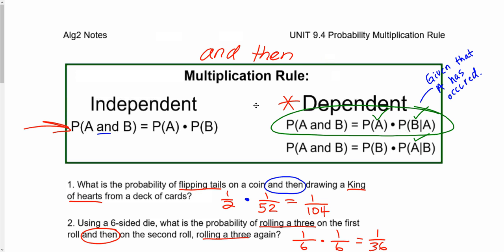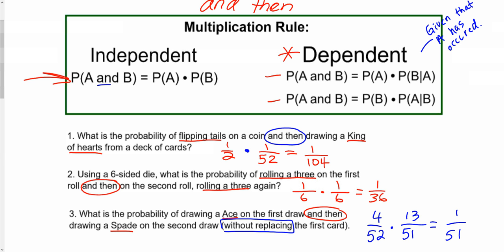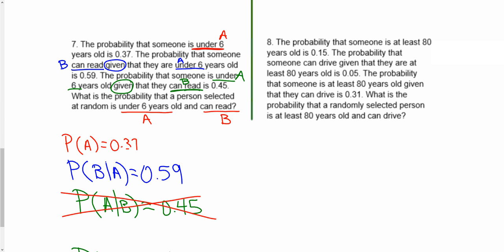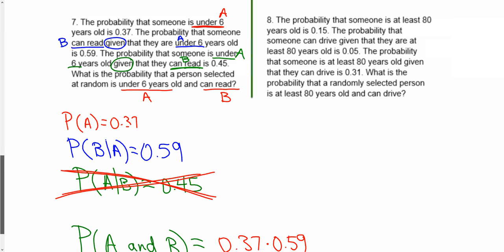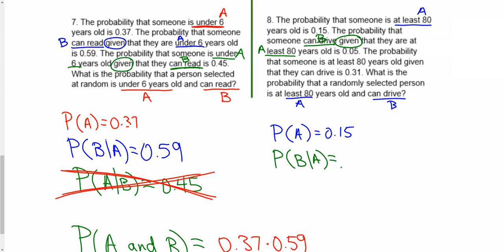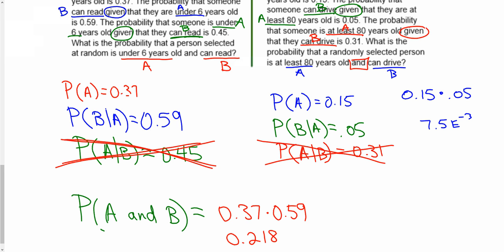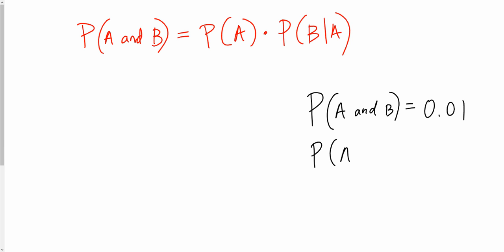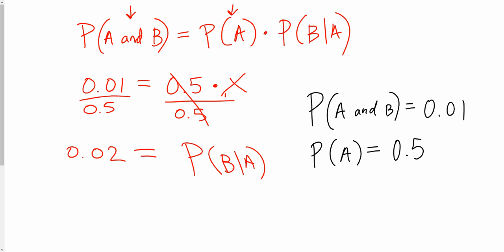9 4 Notes Part 2